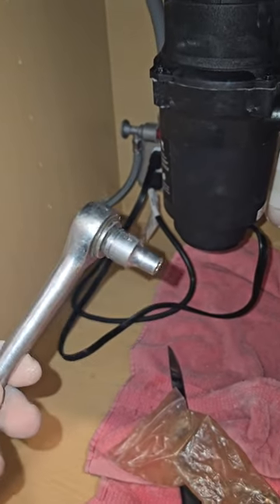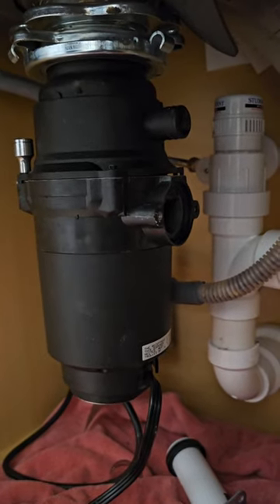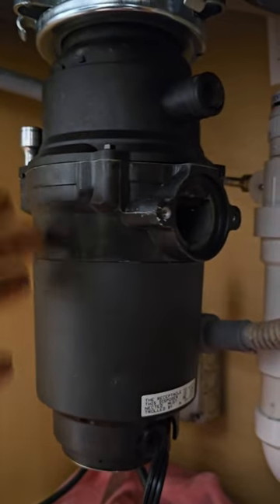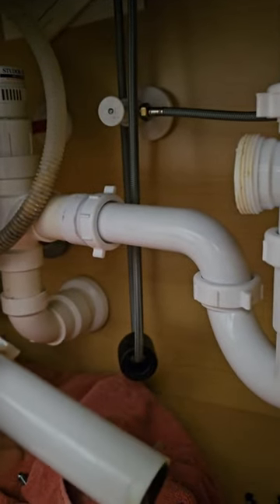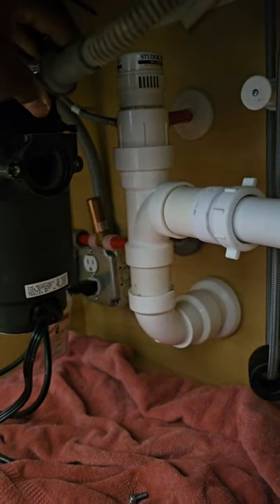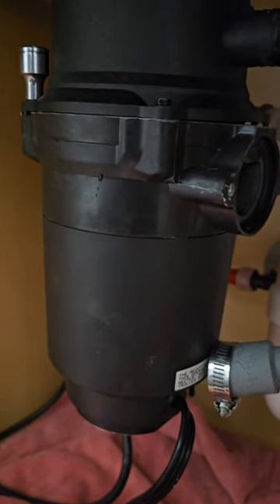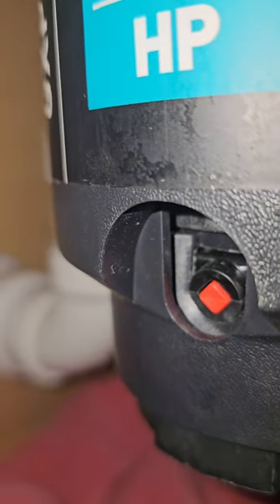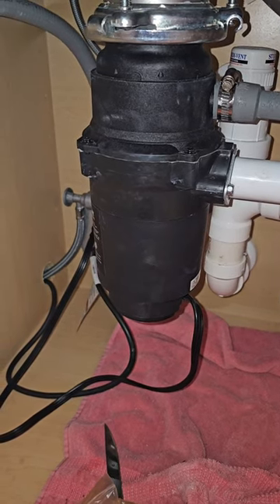Garbage disposal not working try this before spending your money